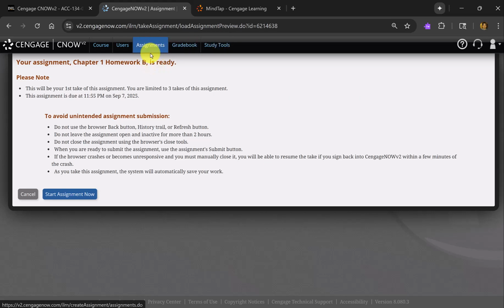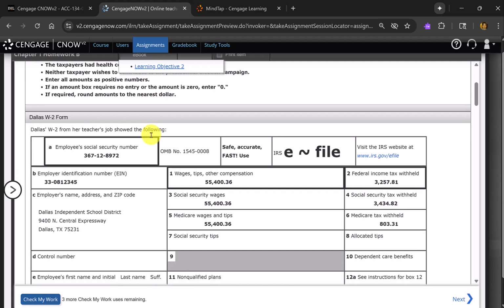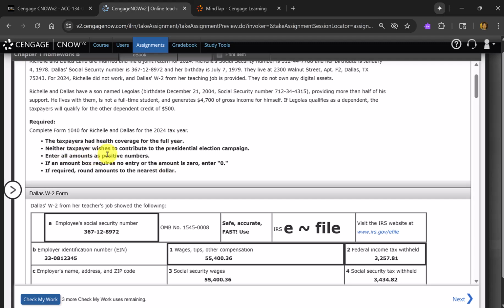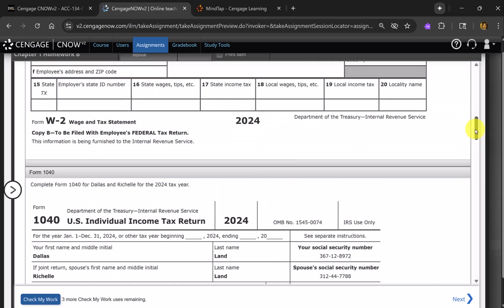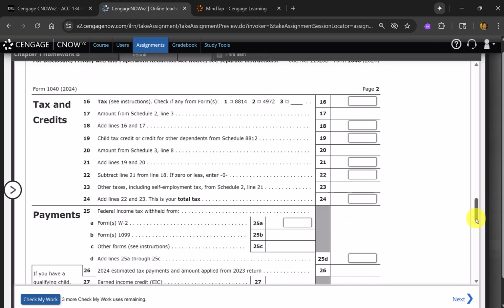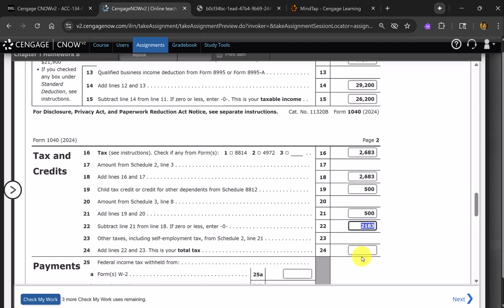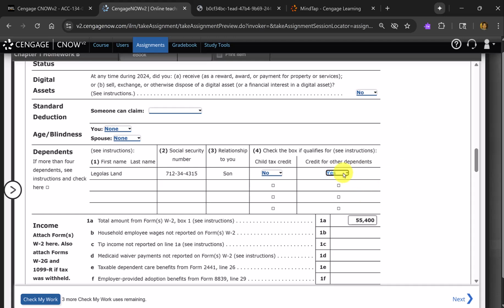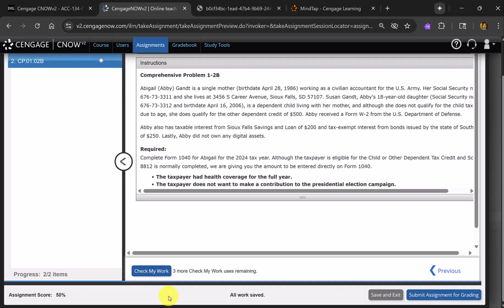Chapter 1 Homework B, Problem 1-2A - Dallas & Richelle Land Simulated 2024 Form 1040